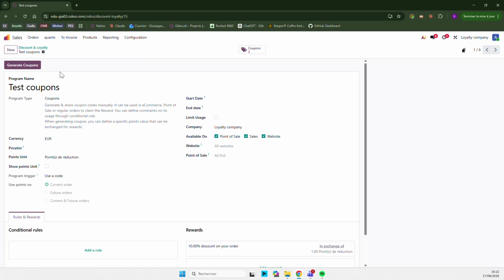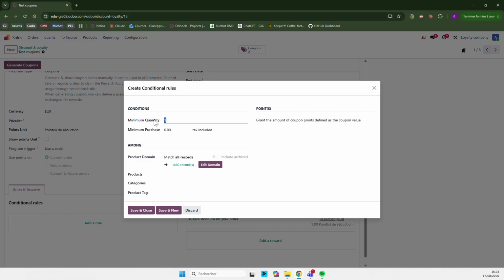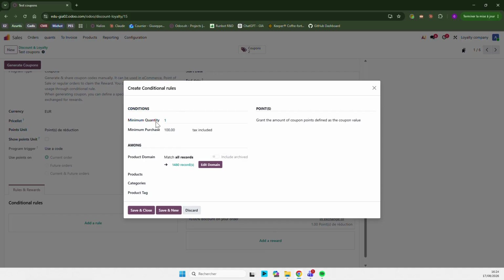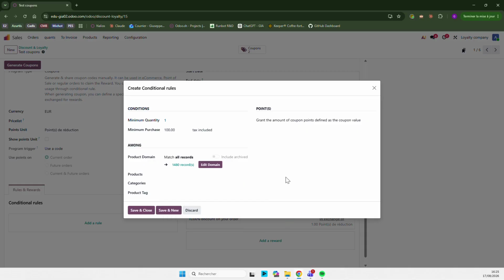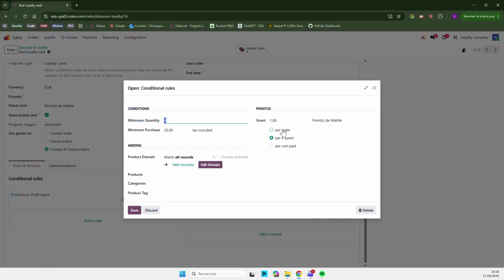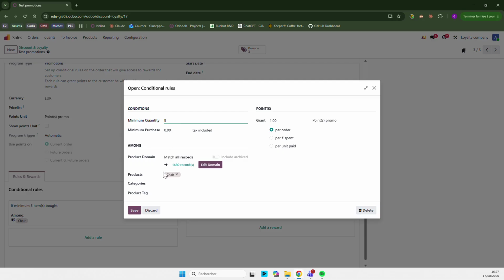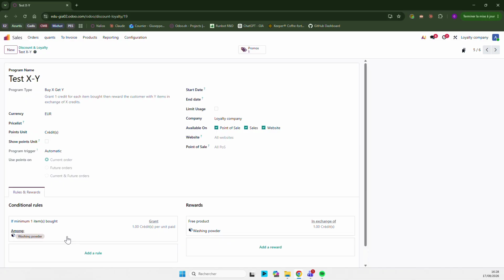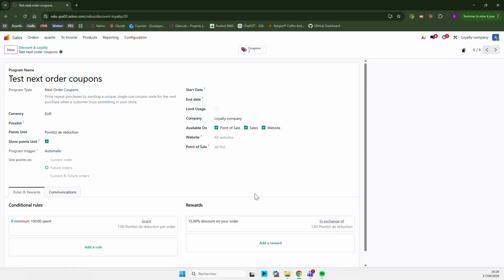Odoo Tuto #114: How to Set Up Conditional Promotion Rules in Odoo (V19)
Learn how to create conditional promotion rules in Odoo 19: conditions based on products, quantities, amounts, or customers. A step-by-step tutorial to automate your sales offers based on your own criteria.